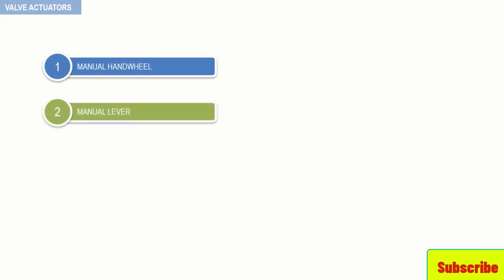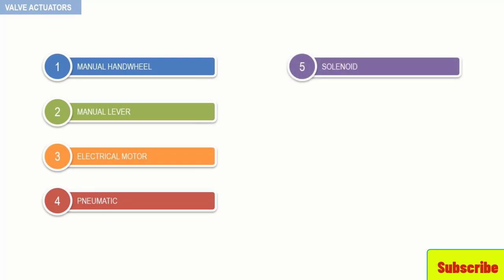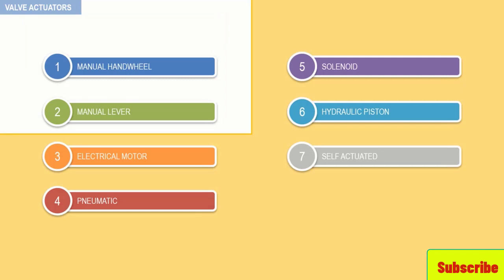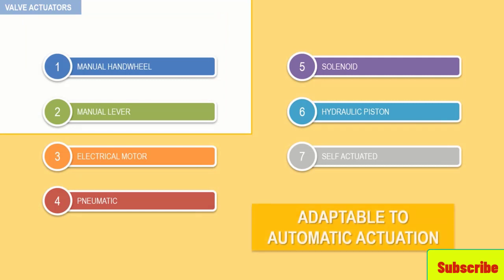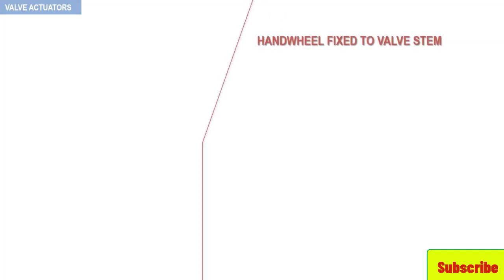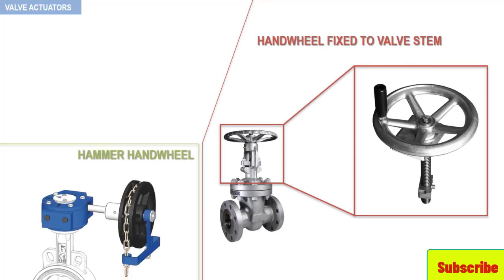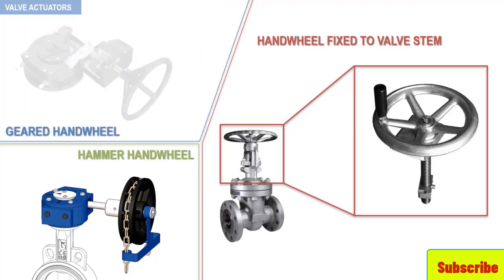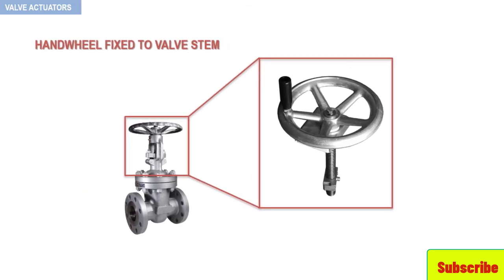1-Valve Manual Actuators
You will learn about Valve Manual Actuators.